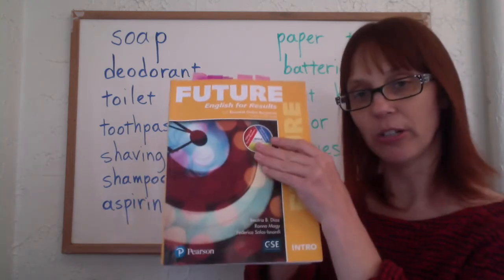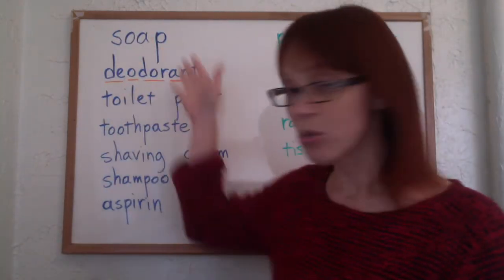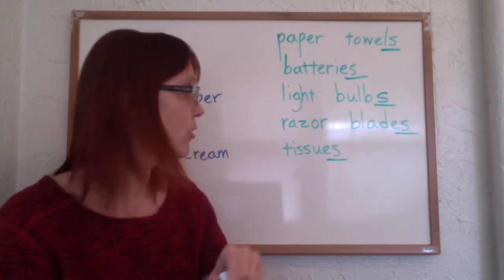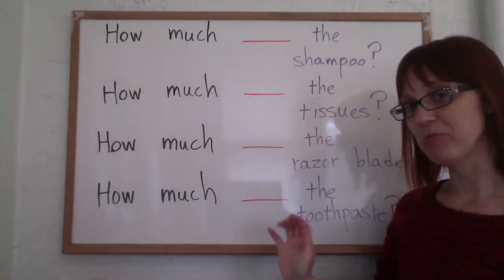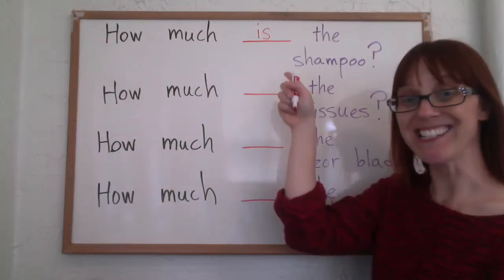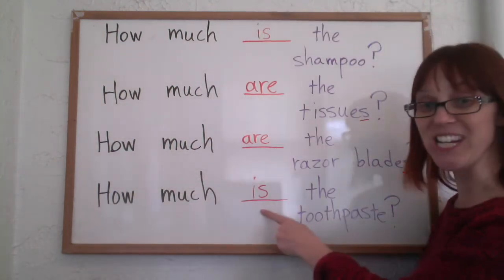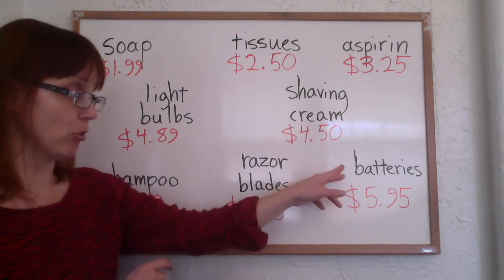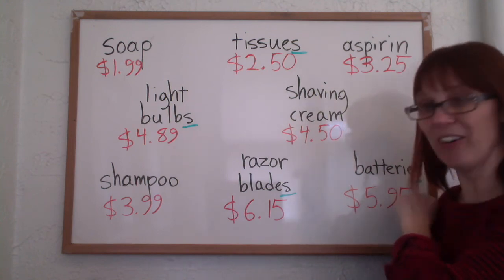Shopping and Prices 2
How much is. ? How much are...?